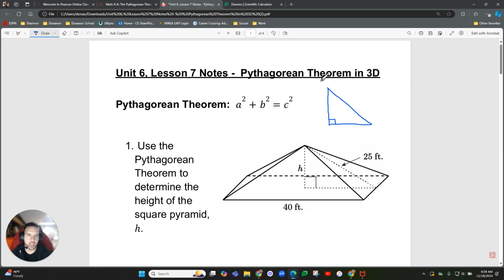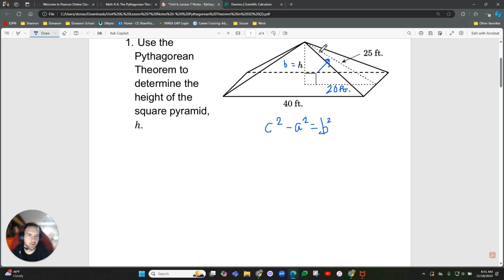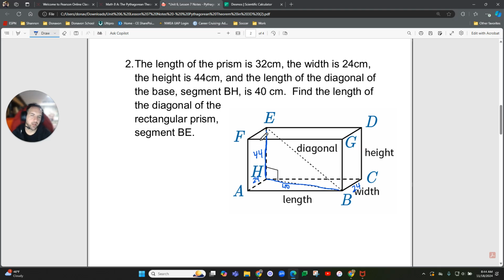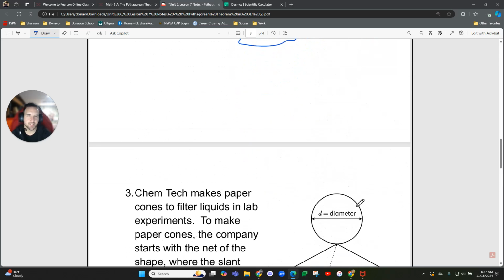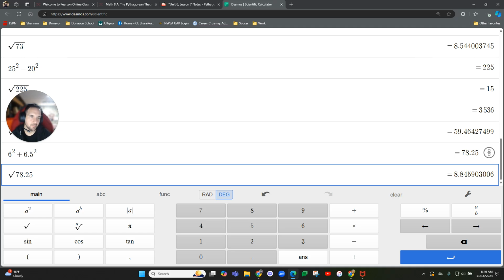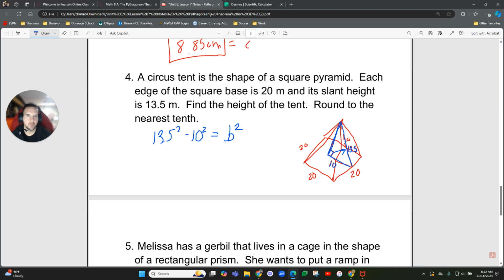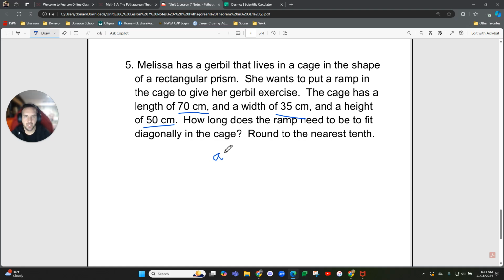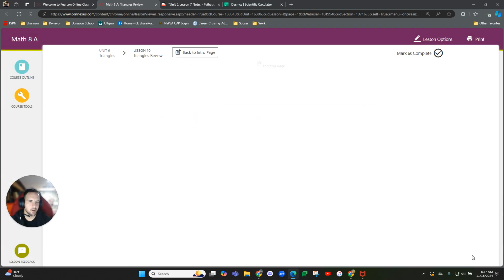Unit 6, Lesson 7 Notes - Pythagorean Theorem